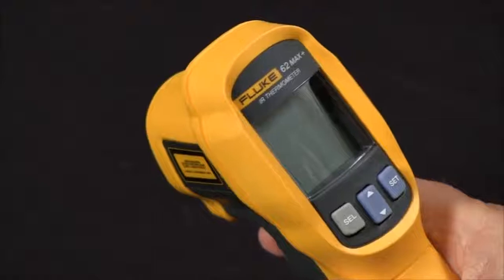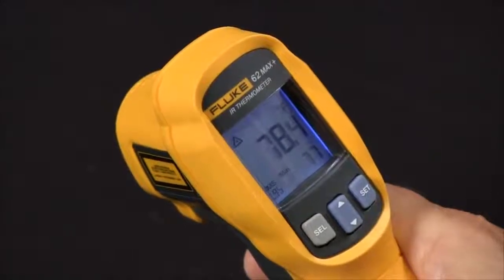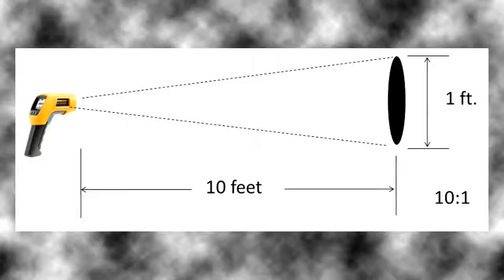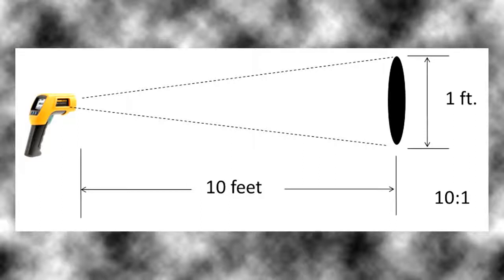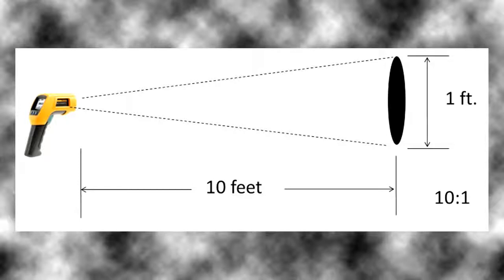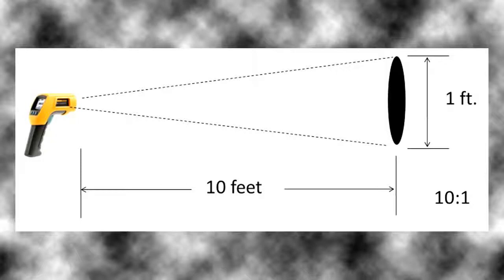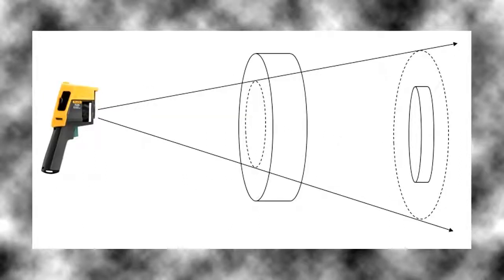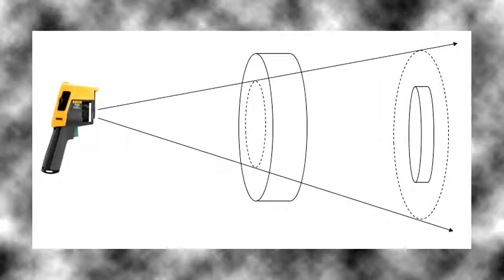Reviewing distance to spot ratio with Fluke Infrared Thermometers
In this video, we will breakdown the features and benefits of the Fluke temperature tool line to help you select the correct tool for your application.